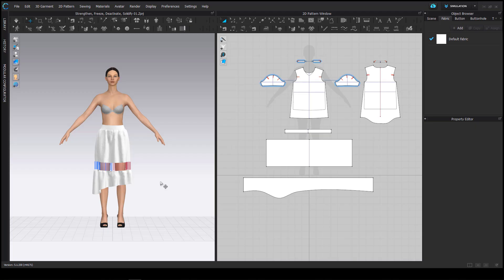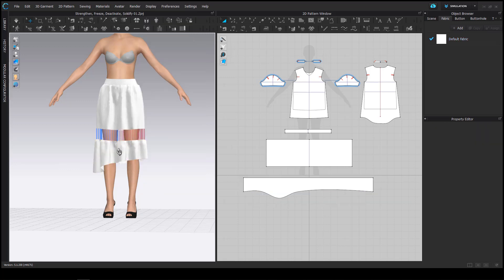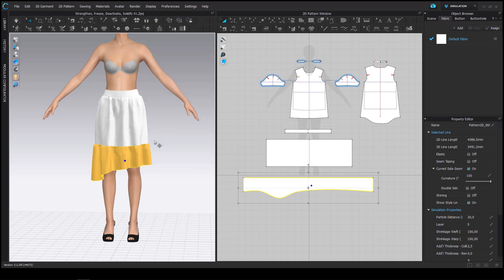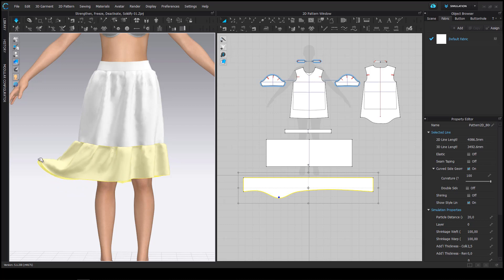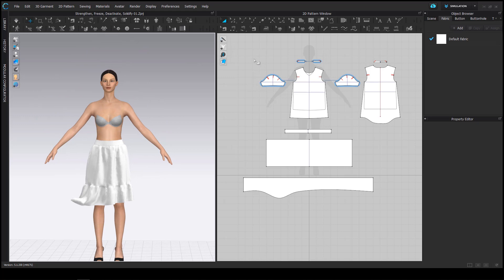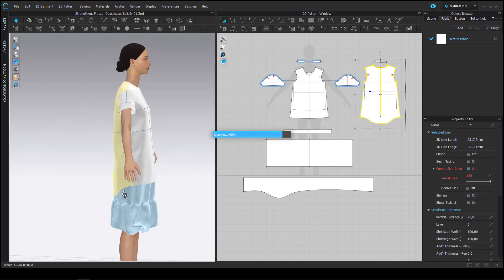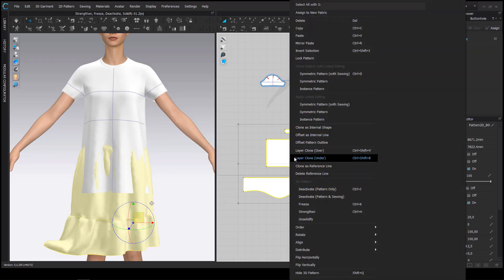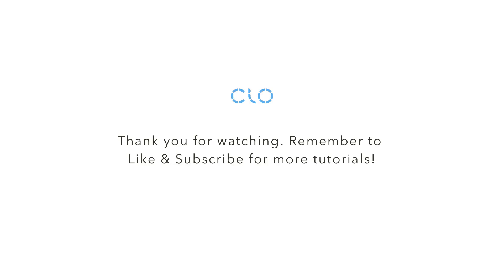How to Deactivate, Freeze, Strengthen, and Solidify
In this tutorial the differences between deactivate, freeze, strengthen and solidify will be addressed.

Please leave questions and requests in the comments!